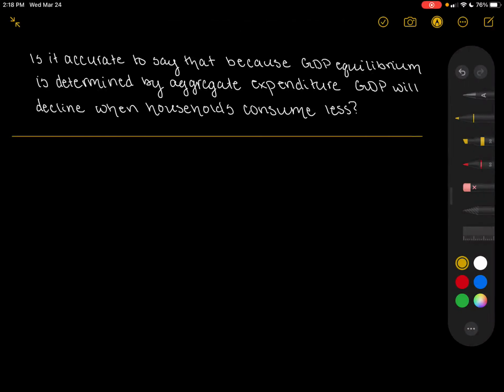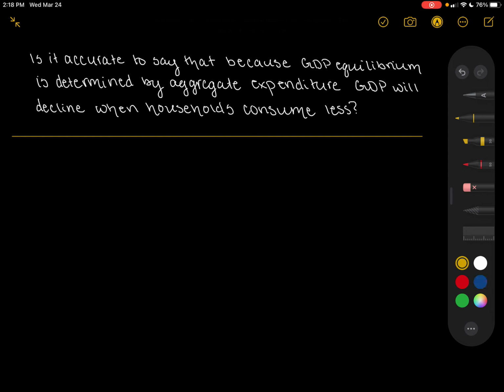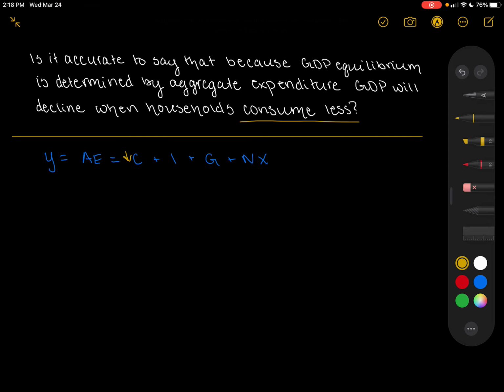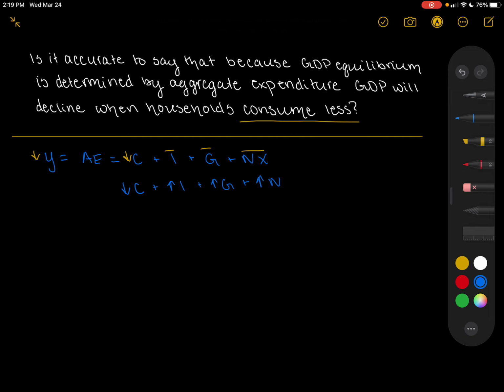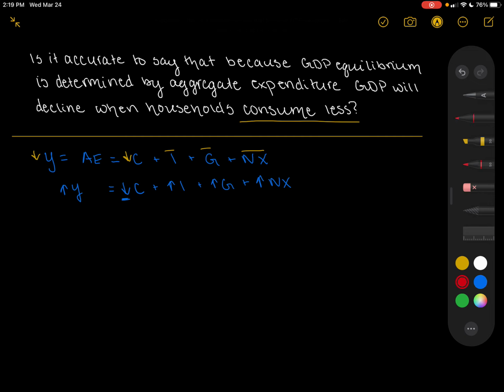Briefly explain whether you agree with the following argument The equilibrium level of GDP is determ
Briefly explain whether you agree with the following argument The equilibrium level of GDP is determined by the level of aggregate expenditure. Therefore, GDP will decline only if households decide to spend less on goods and services.

📕 Economics Q&A
📕 Chemistry Q&A
📕 Math Q&A
📕 Statistics Q&A
📕 Computerscience Q&A
📕 Accounting Q&A
📕 Biology Q&A
📕 Physics Q&A